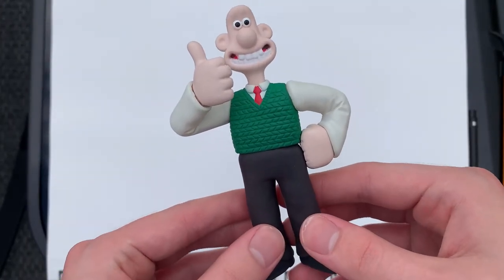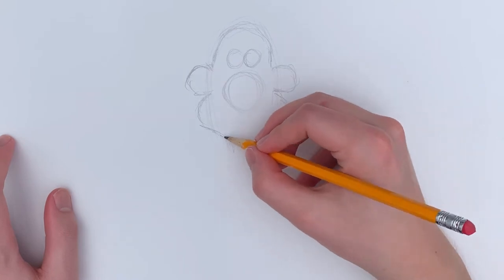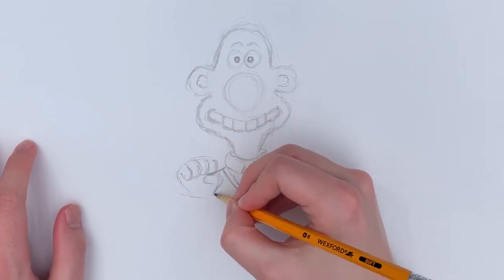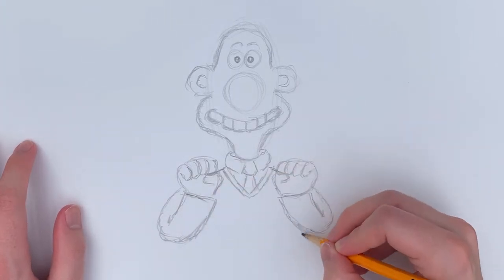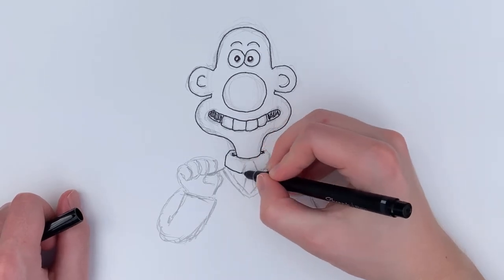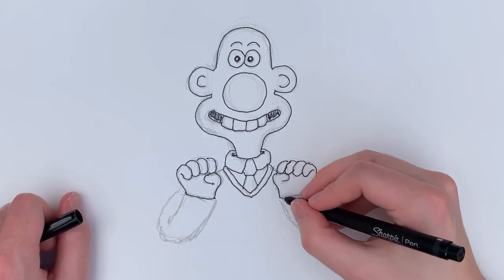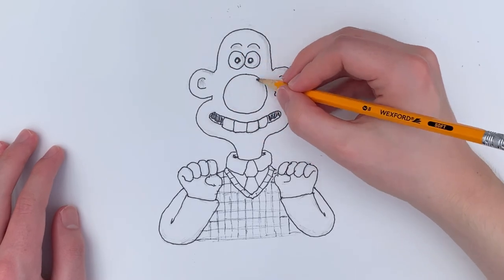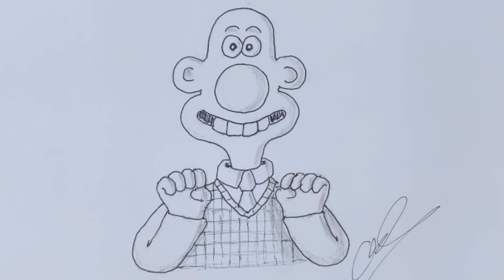Character Drawing - Wallace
Today I decided to draw Wallace from the beloved clay animated series Wallace & Gromit. I hope you enjoy!